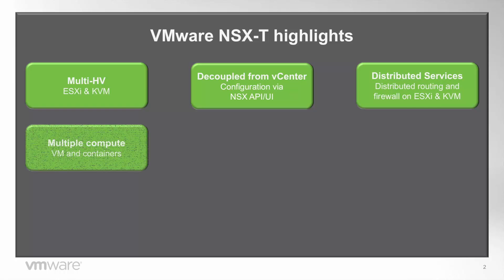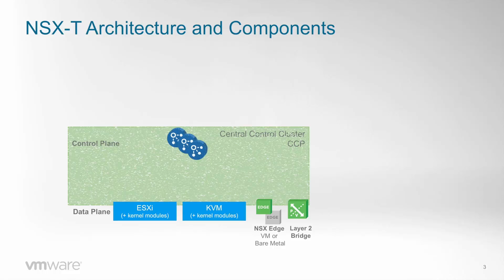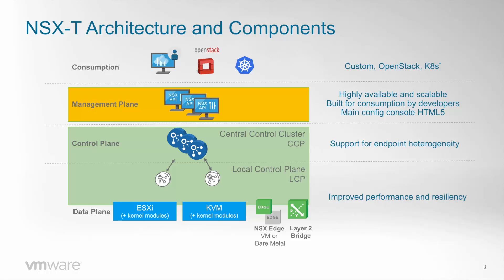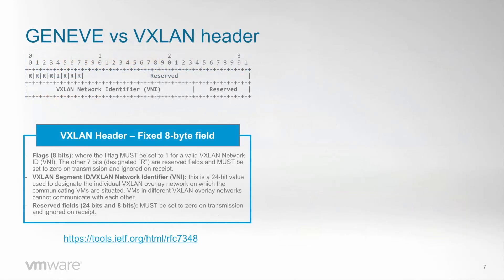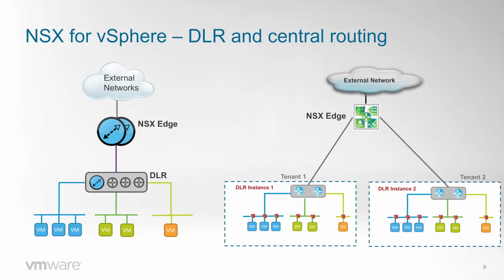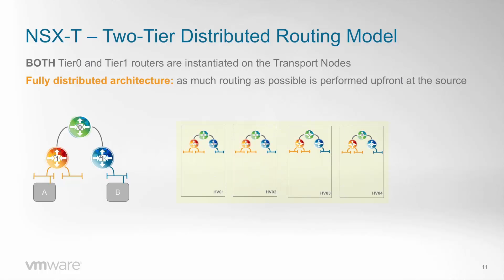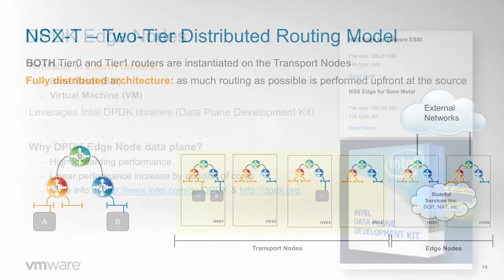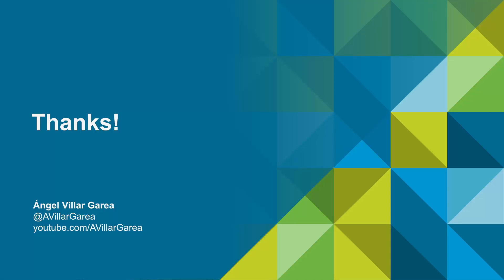Intro to VMware NSX-T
This video shows an introduction to the VMware NSX-T platform. Additional information can be found here: